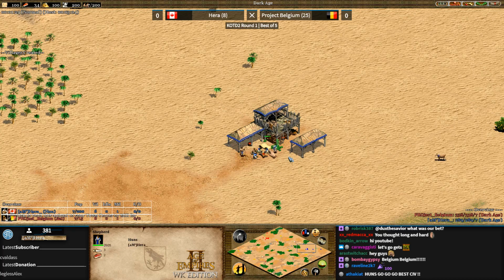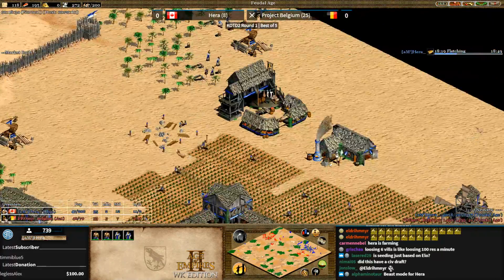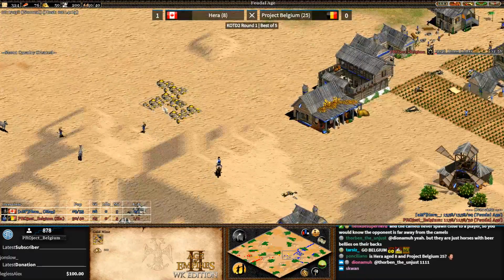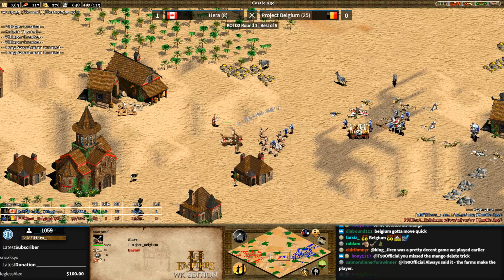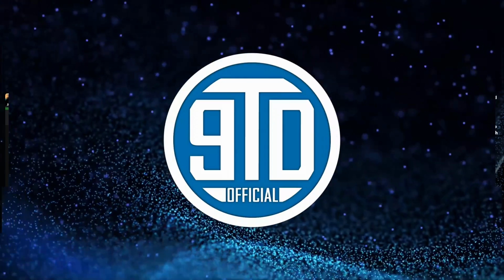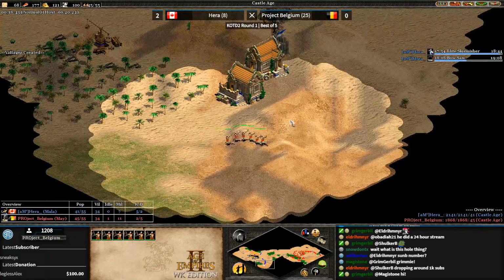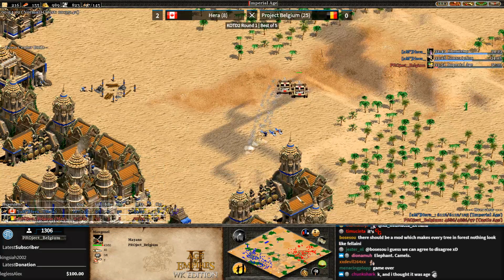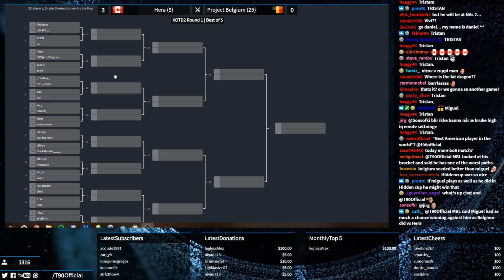Hera vs Project Belgium | King Of The Desert 2 | Round 1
This video is the full Best of 5 in Round 1 of the AoE2 King Of The Desert Tournament. Full tournament details are below. Brackets listed below have SPOILERS and I would not suggest looking at them.